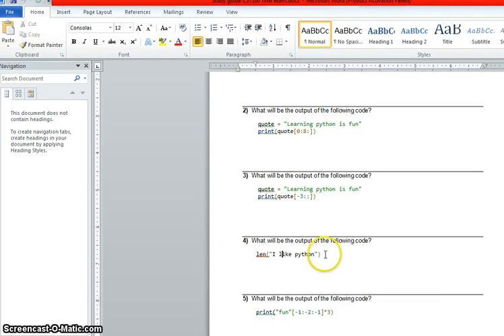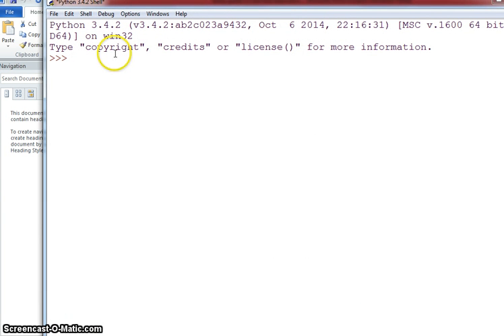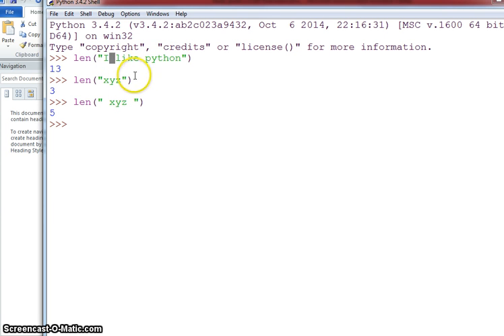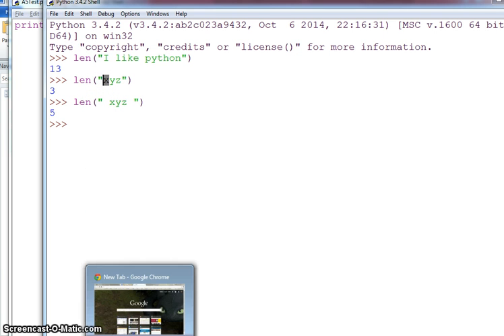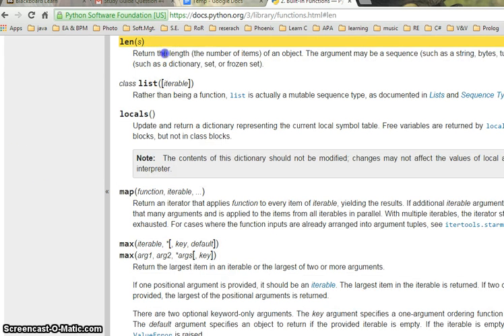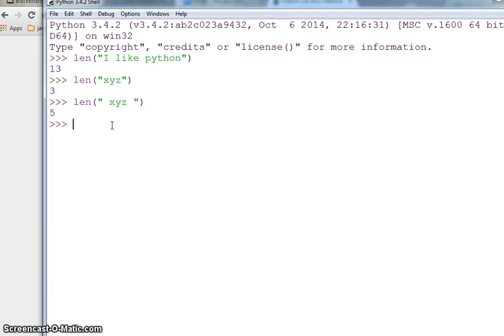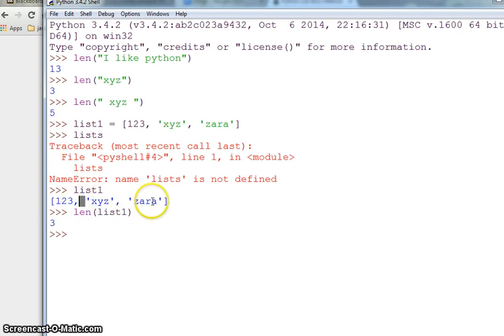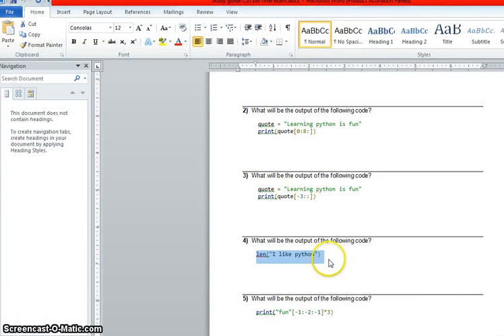len() function in python